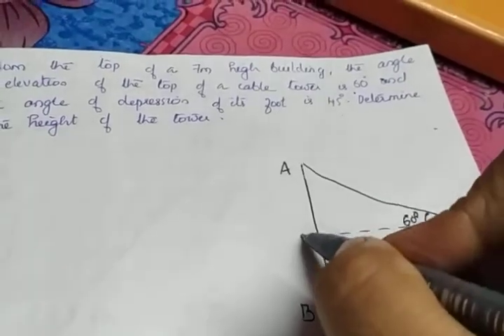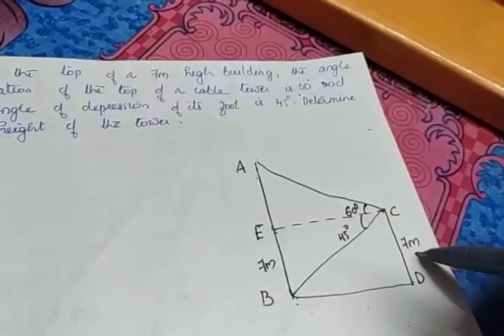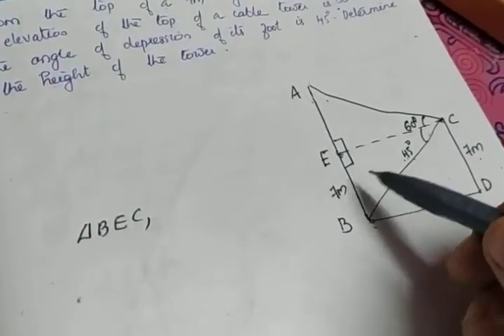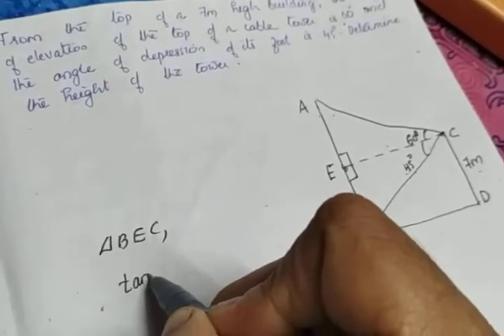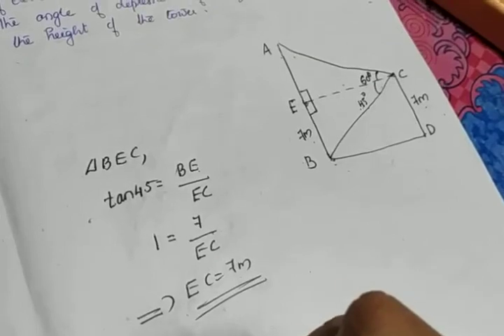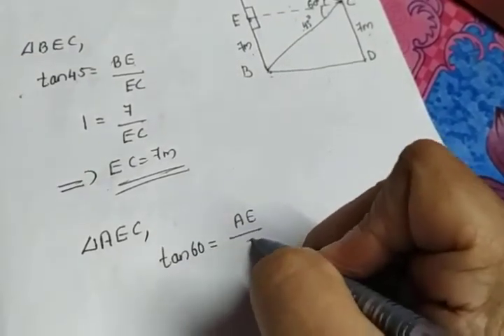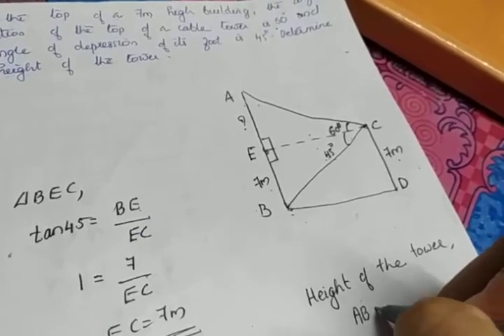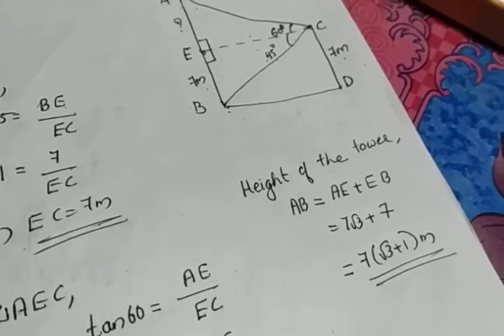Cbse X Maths Heights and Distance (part 13)